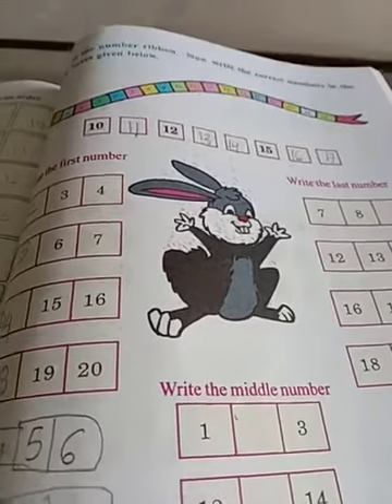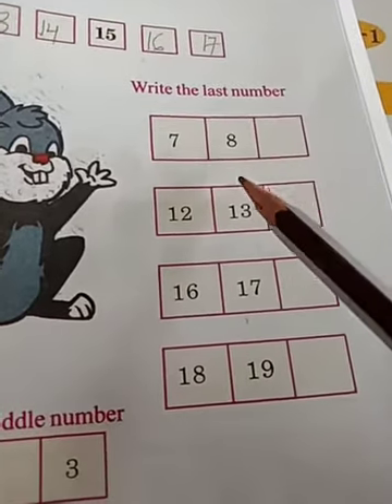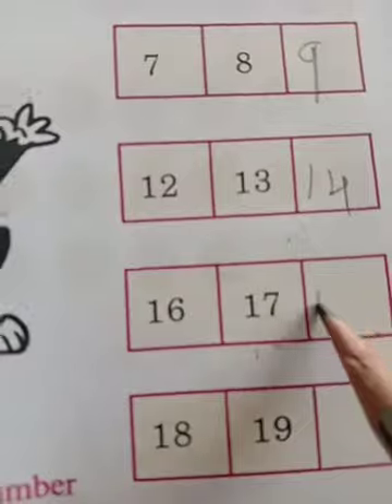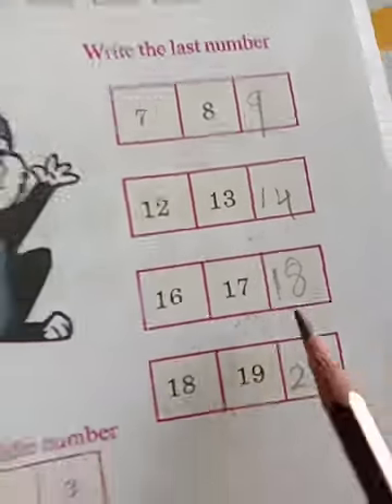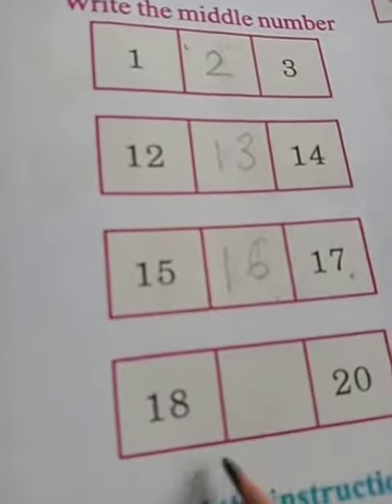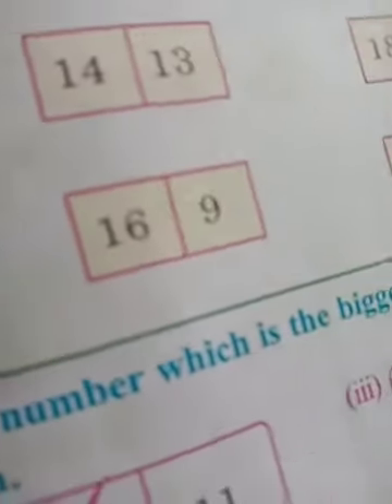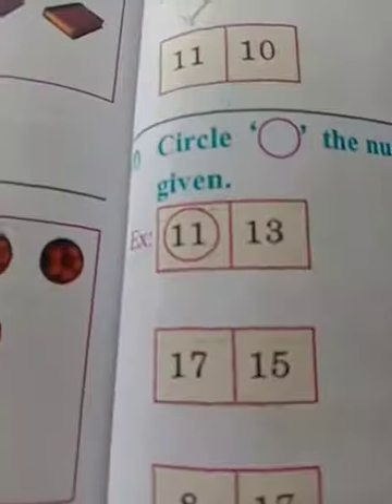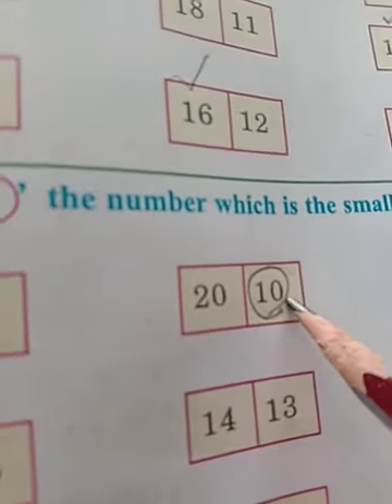1.Mathematics:9.Numbers from 10 to 20 part_03